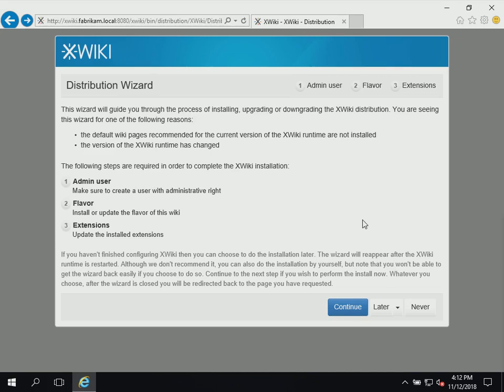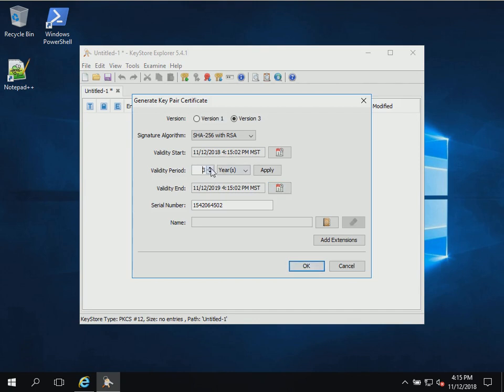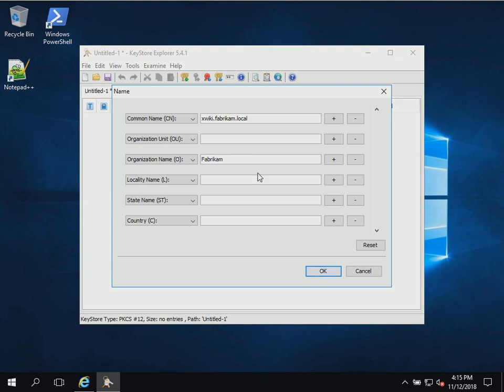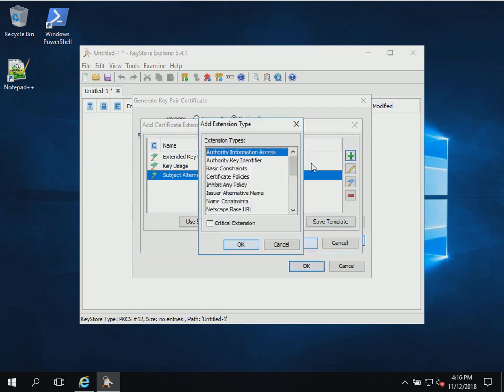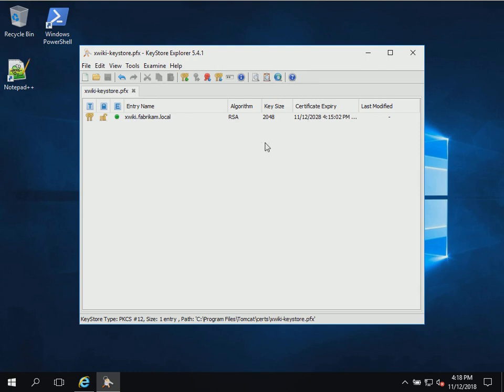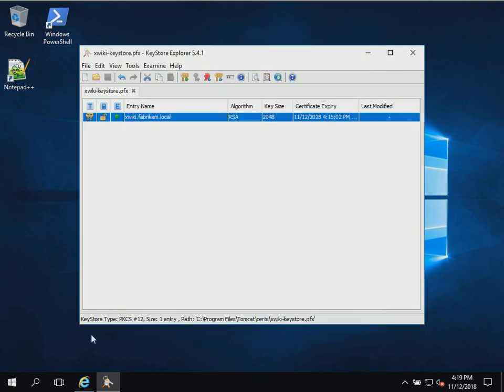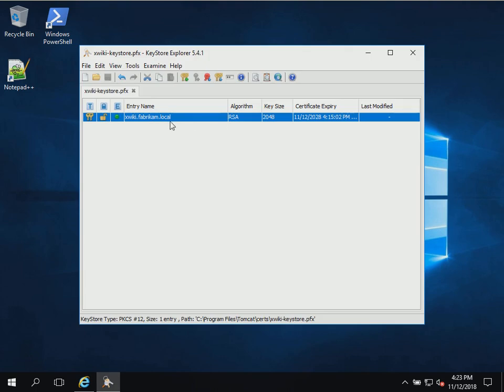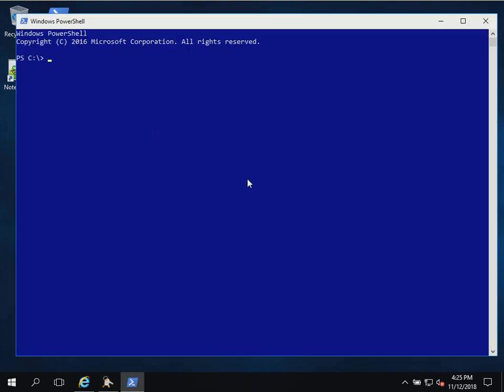Requesting a web server certificate for Tomcat on Windows from a domain CA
This video demonstrates how to request a web server certificate from a domain certification authority (CA) for the Tomcat web server on Windows using the KeyStore Explorer tool.